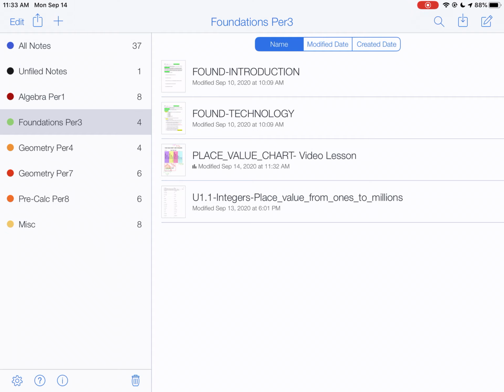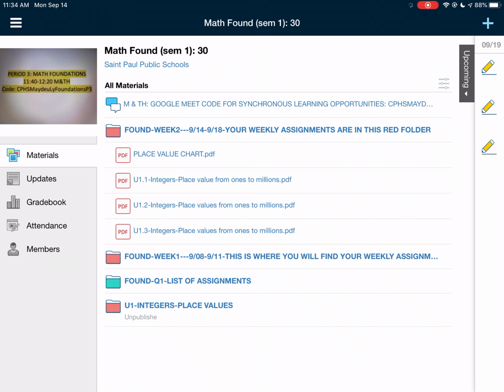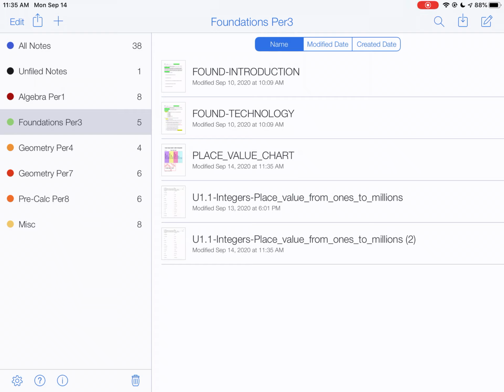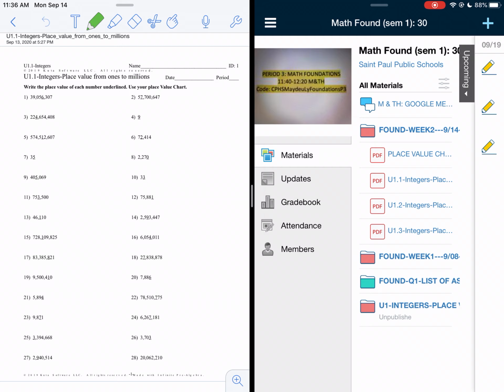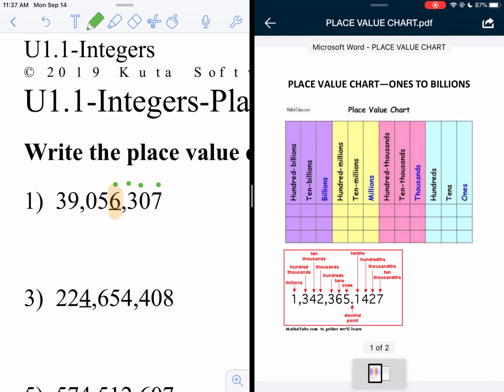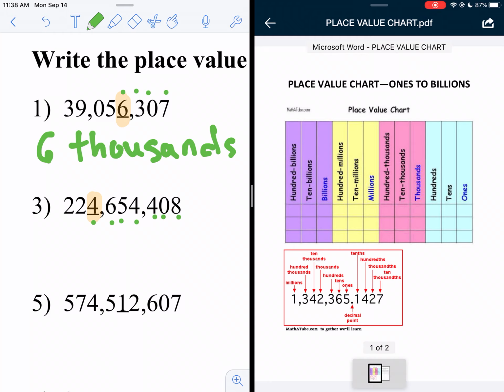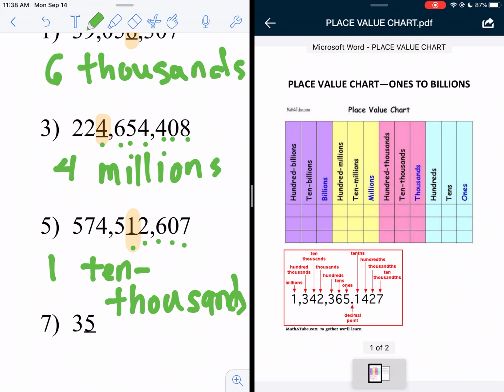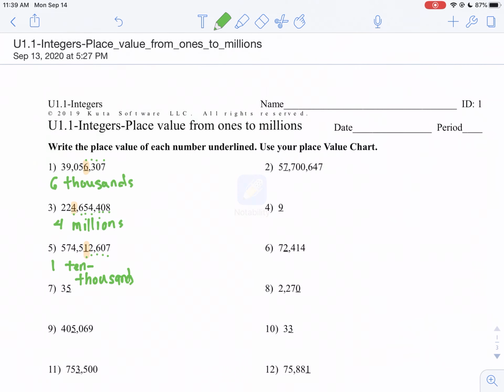Place Value From Ones to Millions (U1.1)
Math Foundations/Pre-Algebra